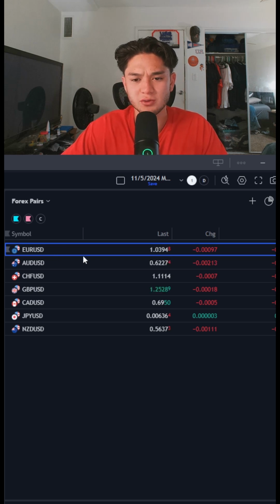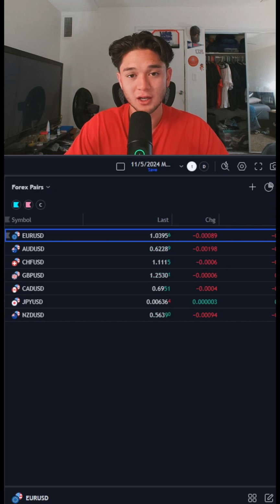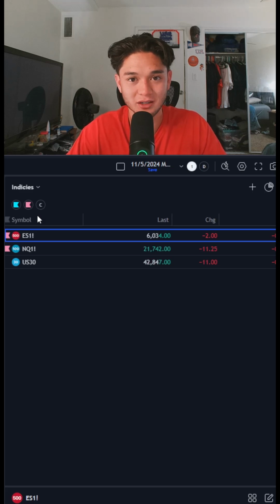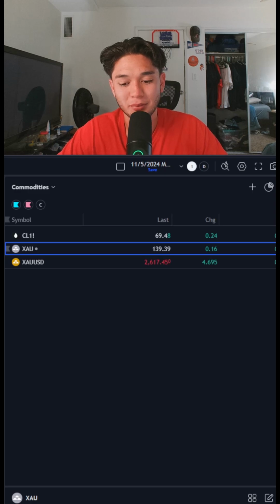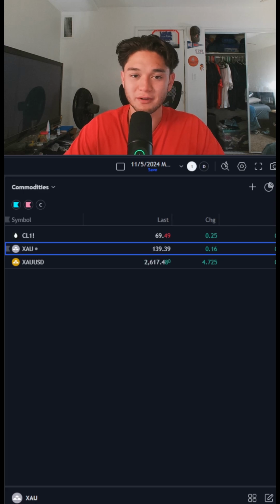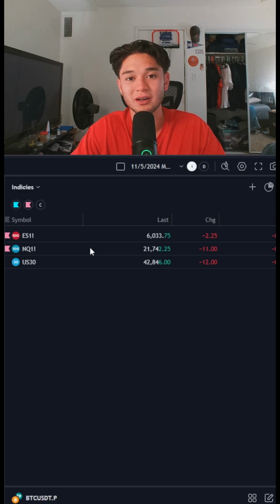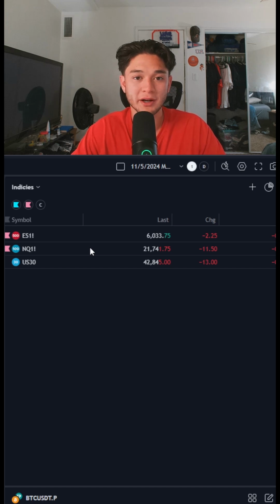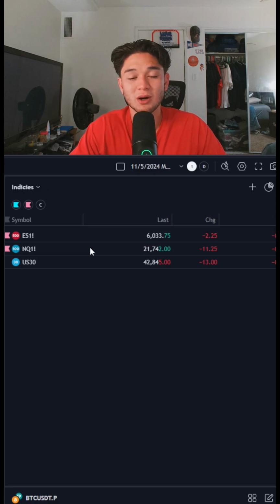Day Trading Bootcamp Day 4: Pairs